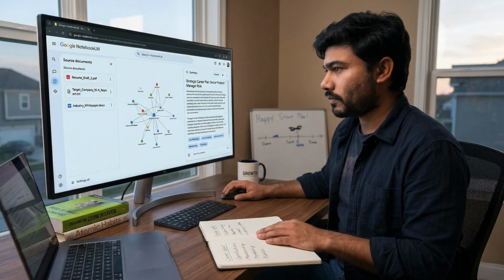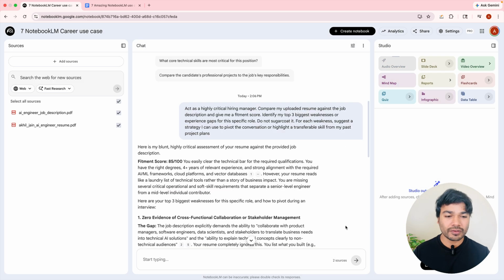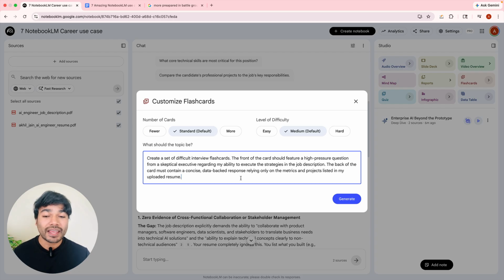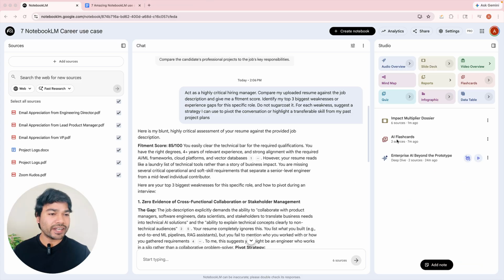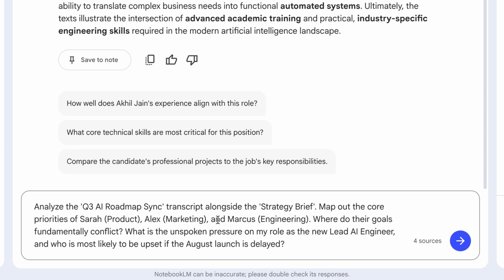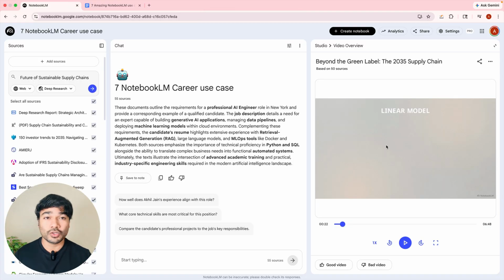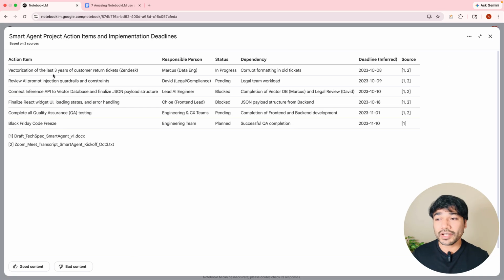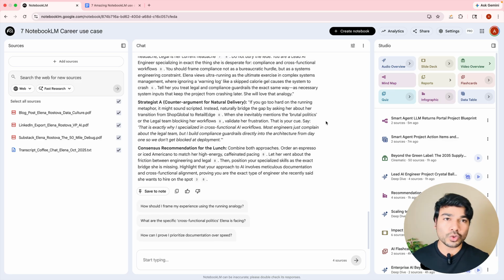7 NotebookLM Career Building Use-Cases Nobody's Talking About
Stop using Google’s NotebookLM just to summarize boring PDFs. With the new 2026 Studio Panel features, it has evolved into a full-scale career engine.

In this video, I’m breaking down 7 mind-blowing ways to use NotebookLM’s interactive AI tools to guarantee your next promotion, ace high-pressure executive interviews, and automate your project management. Whether you are stepping into a new Lead Engineer role or just trying to navigate corporate politics, these workflows will completely separate you from the pack.

👇 GET THE FREE CHEAT SHEET: 👇
Want the exact copy-and-paste Master Prompts and the mock source documents I used in this video? Grab the free Google Doc here.

⏳ TIMESTAMPS / CHAPTERS:
0:00 - Introduction
00:15 1: The "Job Interview Simulator" (Adversarial Audio Mock Interviews)
06:02 2: The "Promotion Architect" for Performance Reviews and Self Evaluation
09:13 - 3: The "Instant Subject Matter Expert" (New Project Onboarding)
11:53 - 4: The "Thought Leadership Factory" (Content Creation)
13:02 - 5: The "Technical Upskill" Accelerator
14:11 - 6: The "Deadline Guardian" (Project Management and bottlenecks)
15:48 - 7: The "Second Brain" for Professional Networking (Mastering the Warm Outreach)
17:28 - The Career Engine (Final Thoughts & Next Steps)

🛠️ TOOLS MENTIONED IN THIS VIDEO:

Google NotebookLM (Interactive Audio, Mind Maps, Data Tables)

Turn NotebookLM into interactive website
Why Companies Pay High Salaries for AI Skills